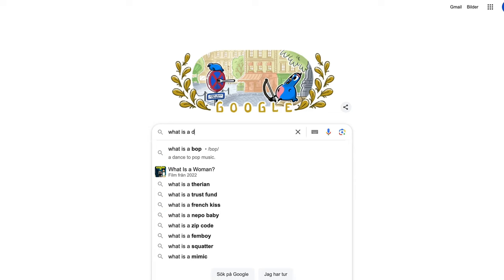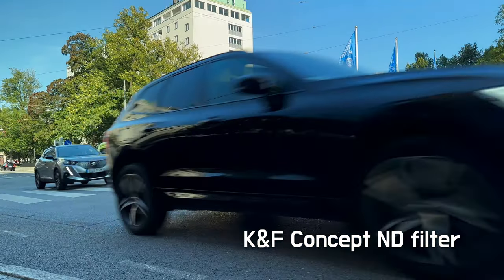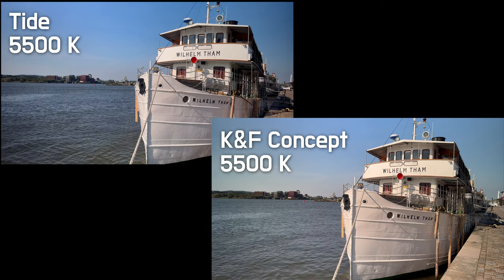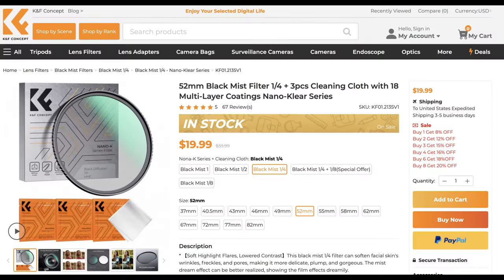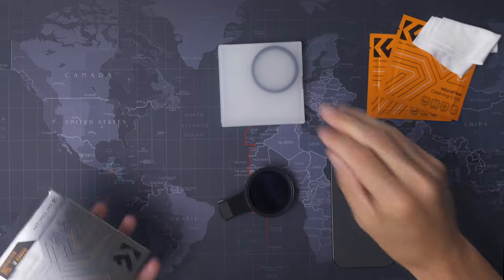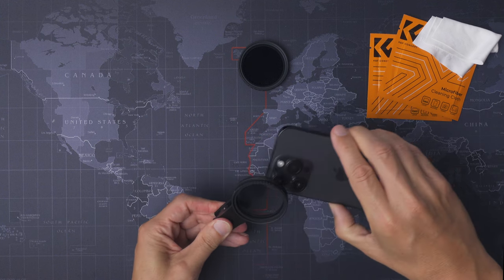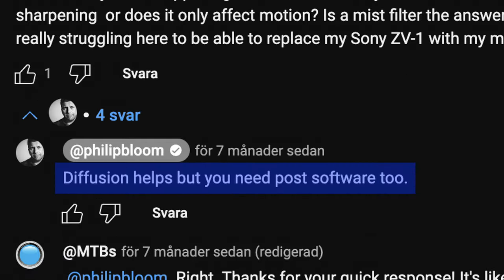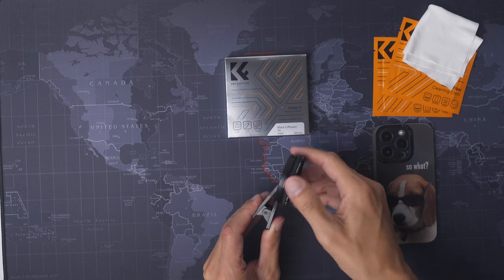K&F Concept ND and black mist filter REVIEW for iPhone and Android smartphones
Thorough test of the cheapest variable ND filter and black mist filter I could find from K&F Concept. I am also explaining why I probably will not use any ND filter for the most part with my iPhone 14 Pro. But I will use a black mist filter.

The filters I tested are from the Nano K-series from K&F Concept. This is the lowest tier and I haven't tested any of the more expensive filters.

0:00 intro
0:32 issues with iPhone
1:08 what is a ND filter
1:35 no need for ND filters
3:09 problems with ND filters
3:51 K&F Concept ND
4:21 compare with Tide ND filter
5:34 use a mist filter instead
6:31 K&F Concept black mist filter
6:57 filter clip & sizing